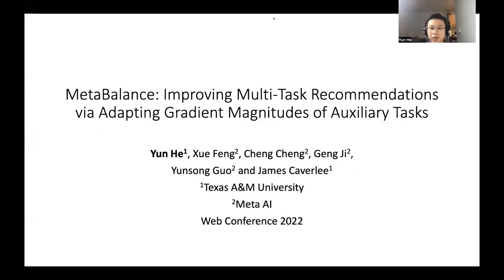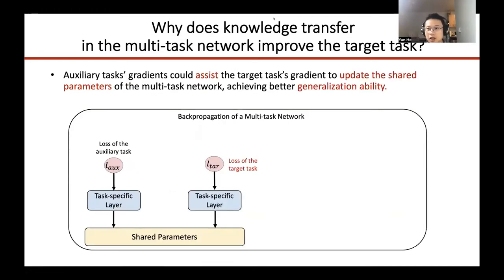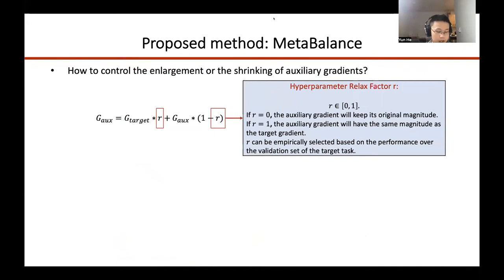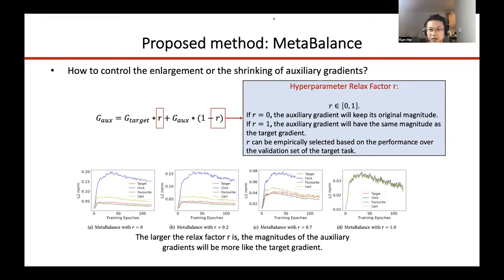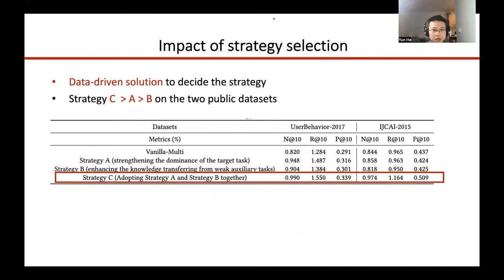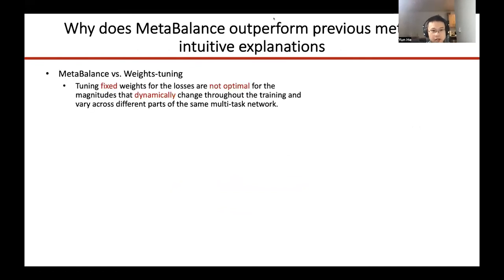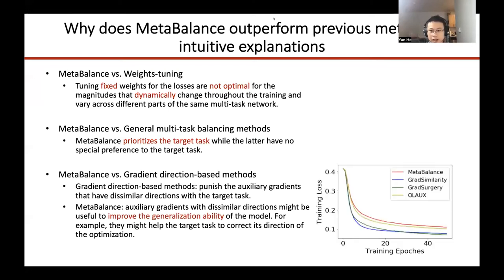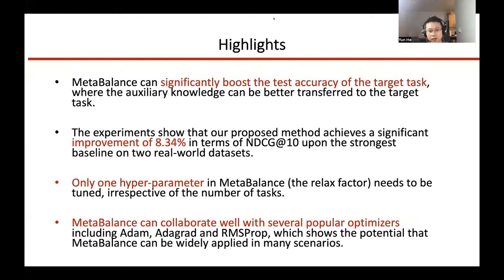MetaBalance:Improving Multi-Task Recommendations via Adapting Gradient Magnitudes of Auxiliary Tasks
User Modeling, Personalization and Accessibility: Personalized Systems

Yun He, Xue Feng, Cheng Cheng, Geng Ji, Yunsong Guo and James Caverlee: